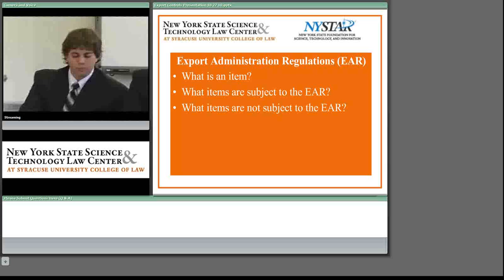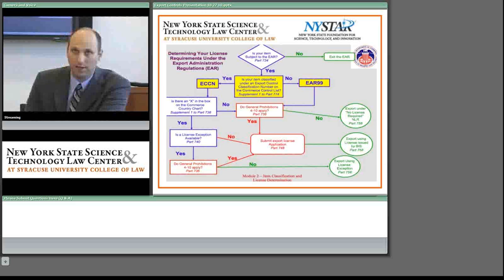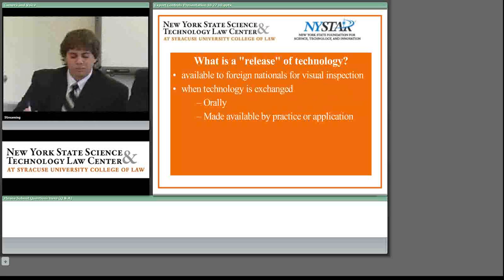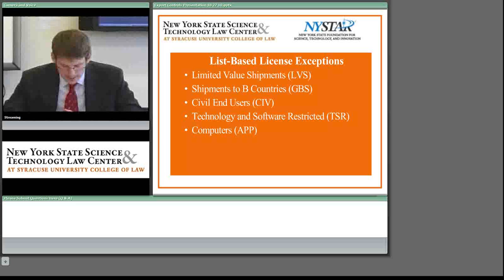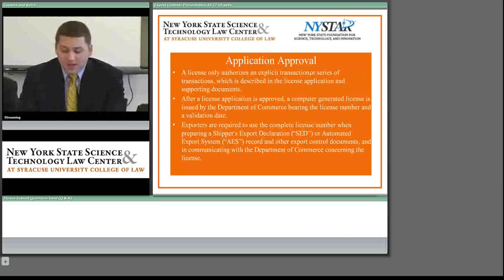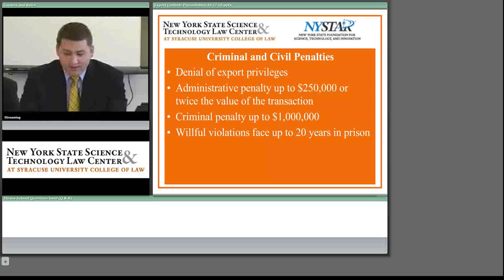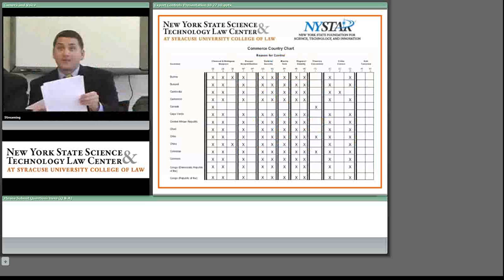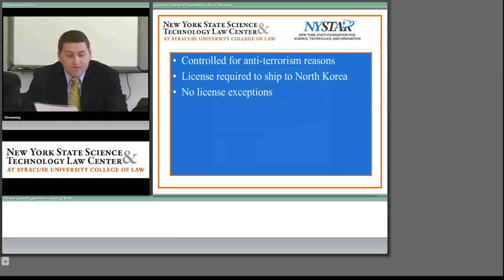NYS STLC Webcast - Understanding Export Regulations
Presented by Jeffrey Fuchsberg, J.D., Former NYS STLC Senior Research Associate; Director, Intellectual Property & Competitive Analysis, RedSky/Biomedical Institute of the Americas, Luis Ormaechea, Esq., Former NYS STLC Senior Research Associate; Associate, Harter Secrest & Emery LLP, Benjamin Bergan, Former NYS STLC Senior Research Associate, and Jacob Berger, Former NYS STLC Senior Research Associate. 2010.